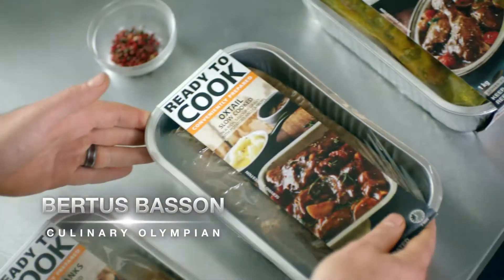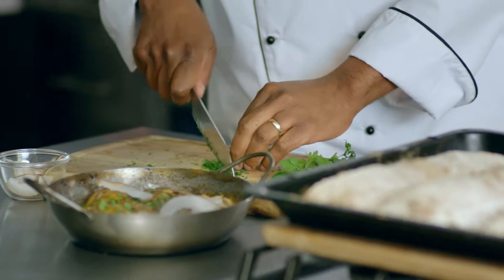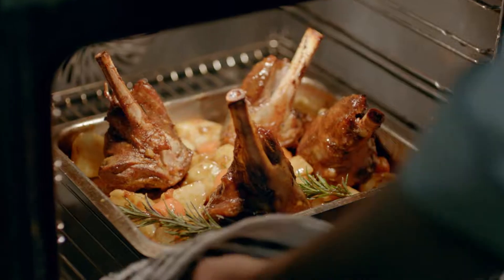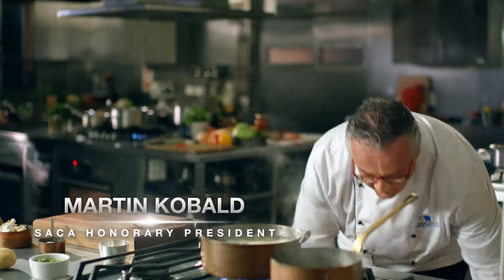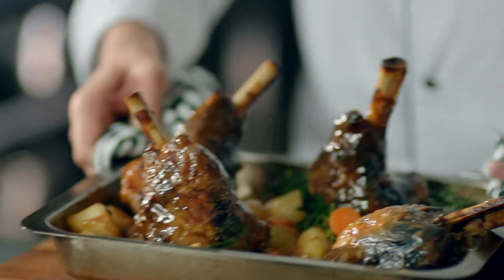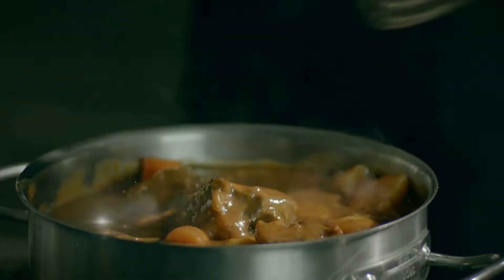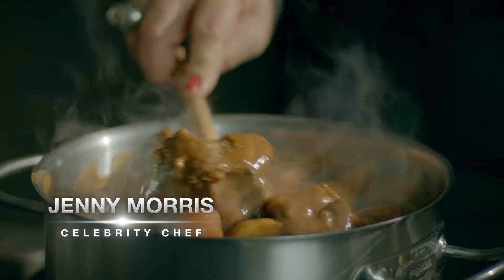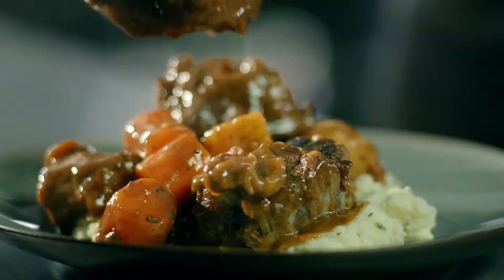Checkers "Ready To Cook"